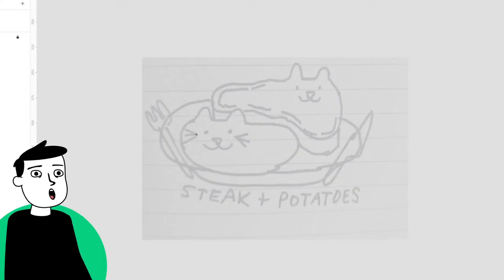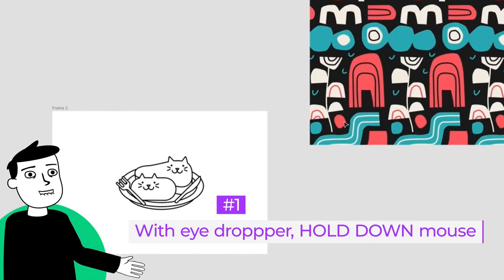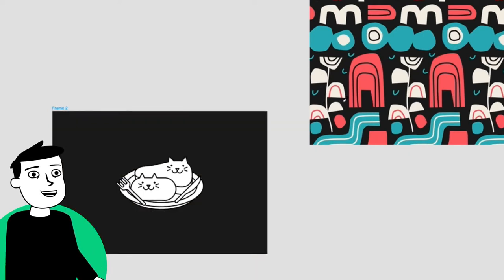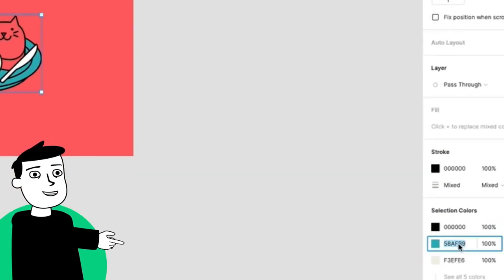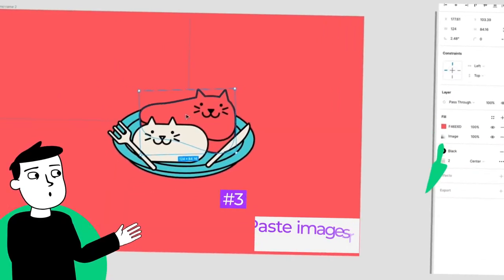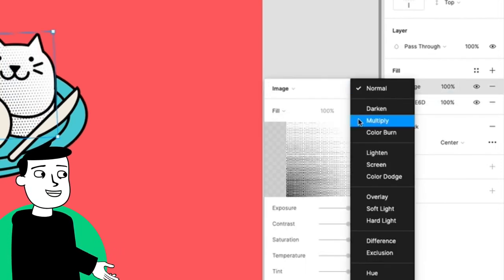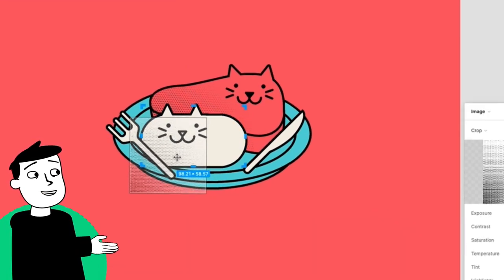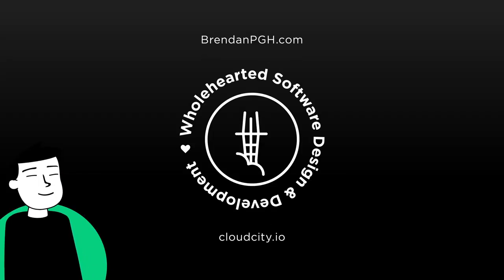Figma in 55 Seconds: Four quick tips for illustrating in figma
New (or old) to illustrating in Figma? Here's a few handy tips to get you going!

Big thanks to  Anthony and Rogie, Designer Advocates at Figma- for being the inspiration for this video. They have an amazing youtube video with 30 tips and tricks just like this that you should check out right now!

The illustration in the video which I used for color inspo is "Nature" by MUTI on Dribbble

Check back every week (or so) for a short new Figma tutorial

Figma55 is the brainchild of Brendan Miller, a lead designer at Cloud City Development. Hit us up for design work or mentorship by visiting